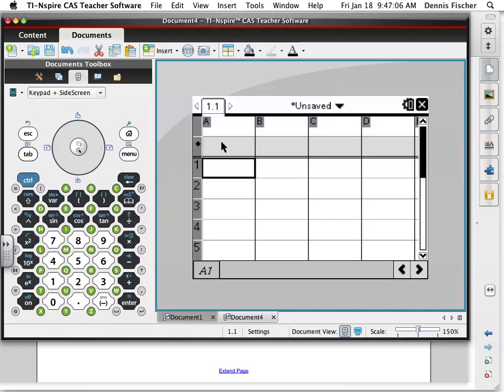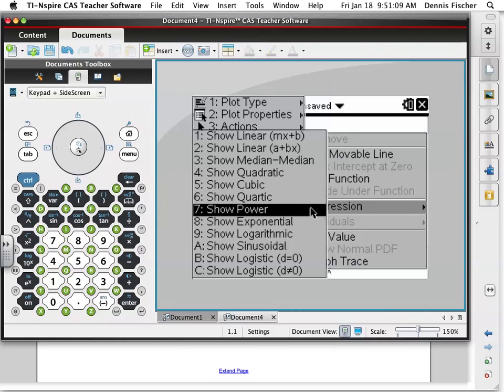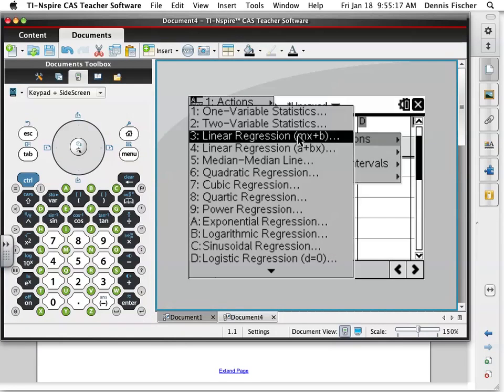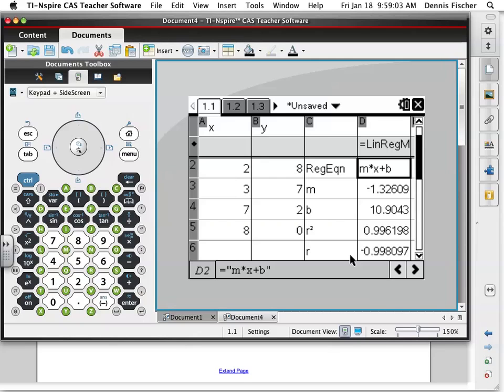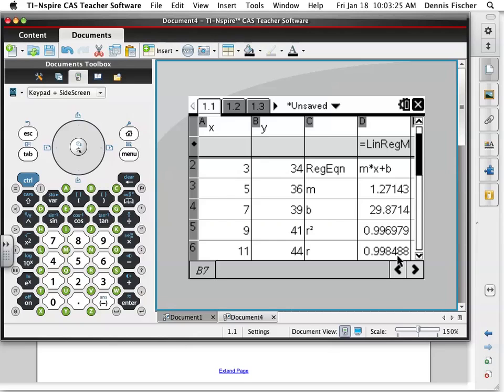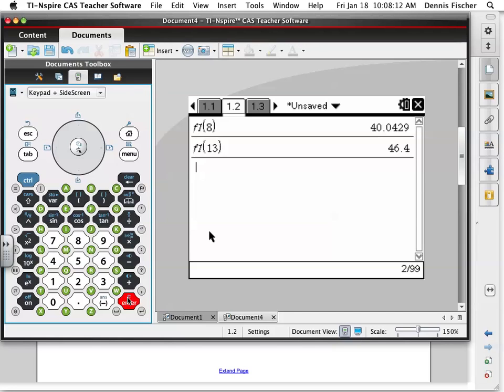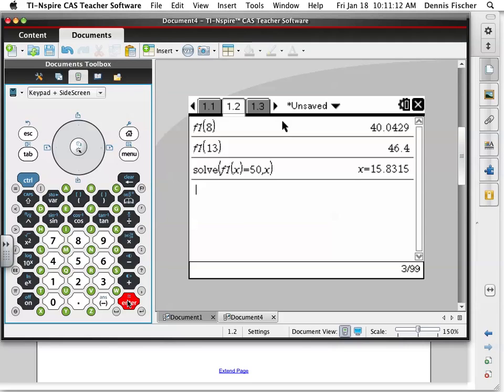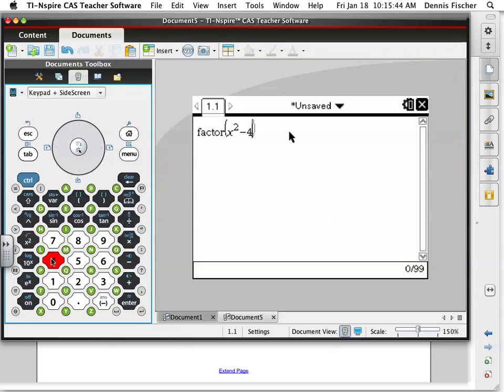alg 2 2nd hour 2 Computer